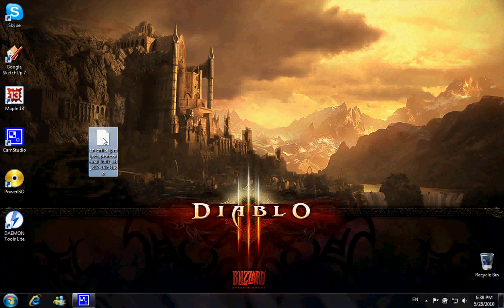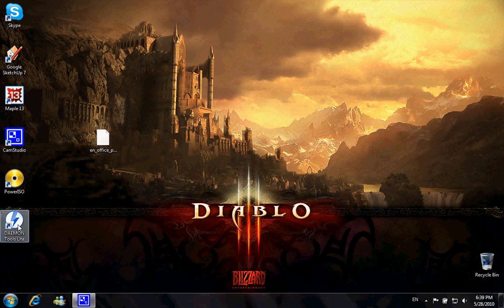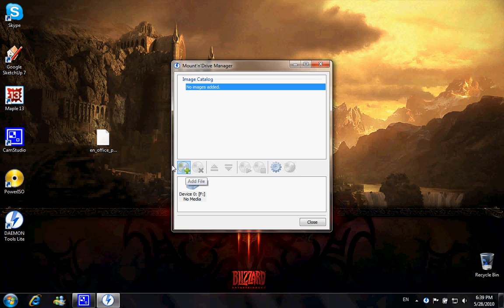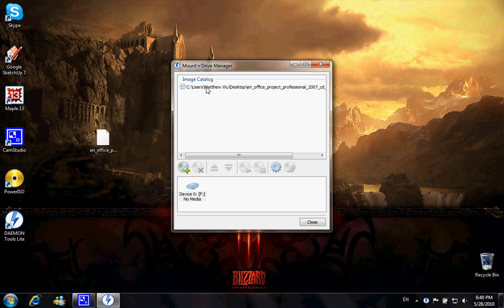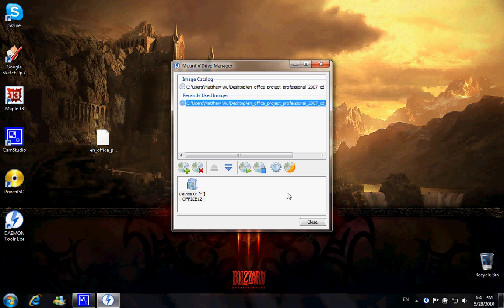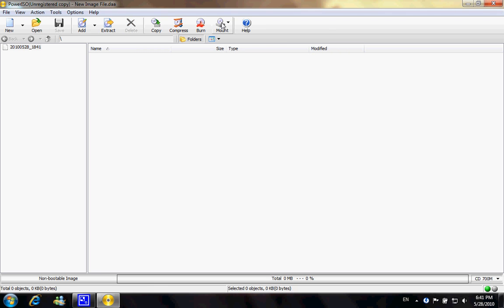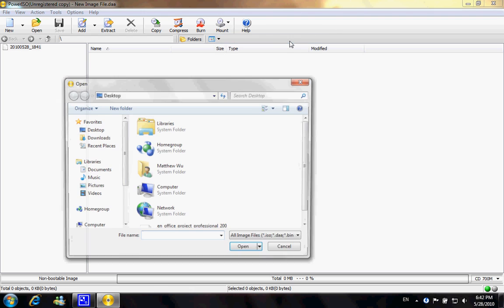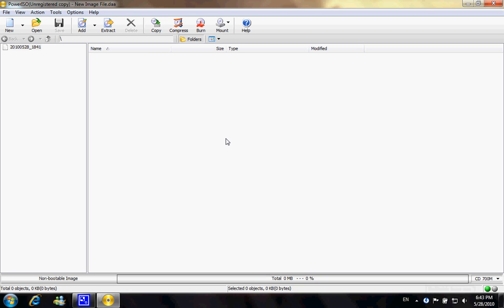Opening disc image (iso) files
This is a tutorial on softwares that can open disc image file formats like .iso, .mds, etc.